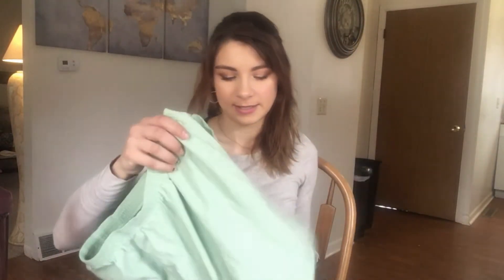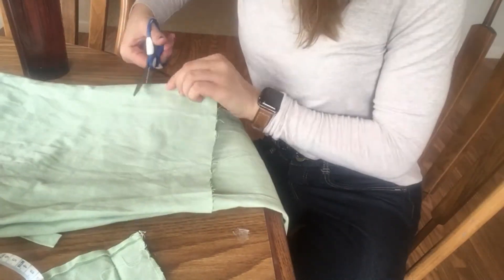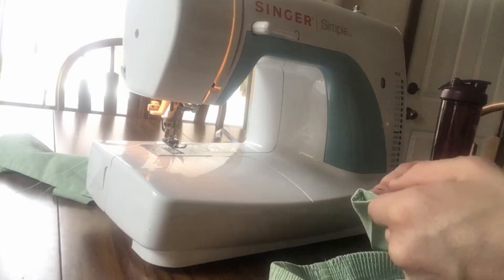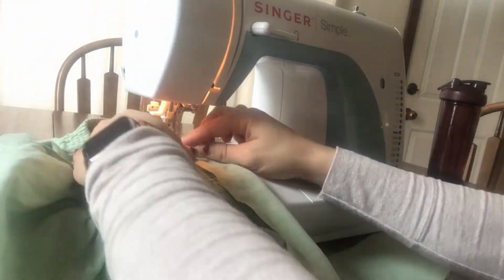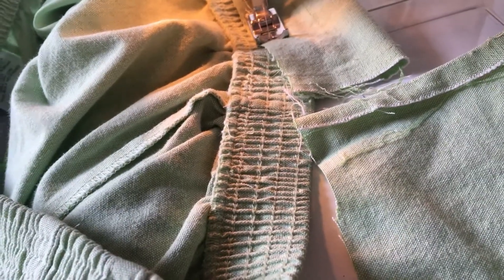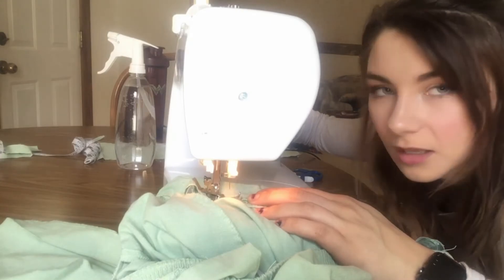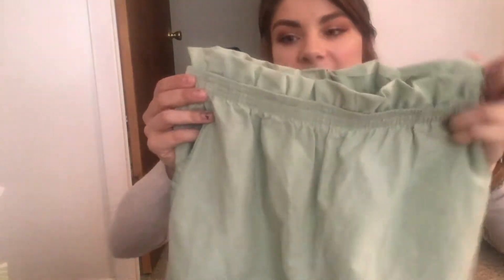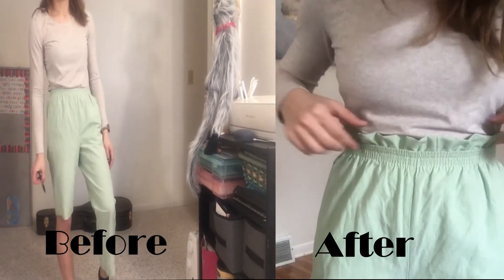Clothes Refashion: Pants to Cute Shorts + Losing to My Sewing Machine! // Quarantine Craft Corner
Please enjoy this video that proves sleep is extremely important. In this video I used:
-Pants with an elastic waistband
-A needle and thread
-Scissors
-Tape measure
-A sewing machine...sort of
Obviously, you can do this without a sewing machine. I thought it would be easier but clearly I was more wrong than I have ever been in my entire life.